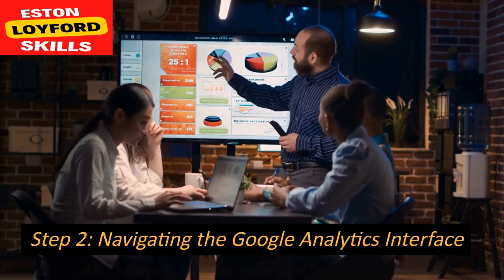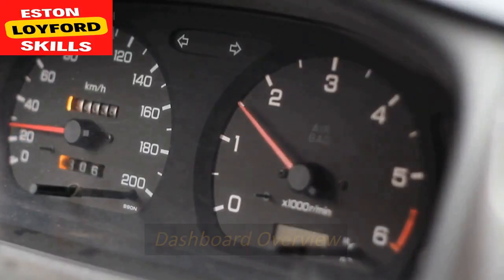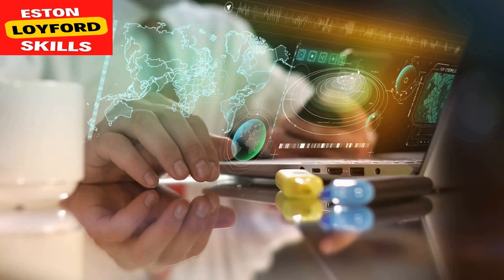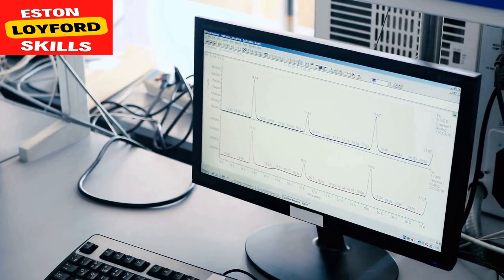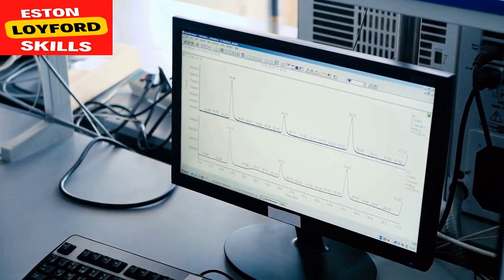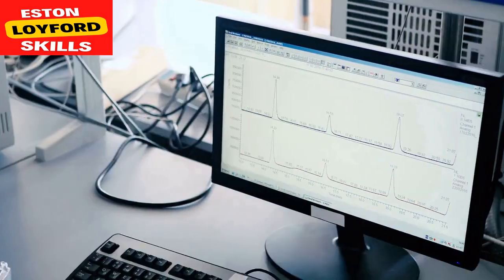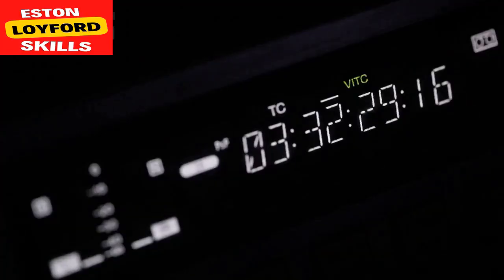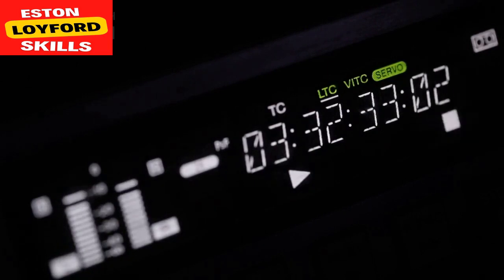Google Analytics for Beginners: Unveiling Website Insights and Performance | Must-Have Tags.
digital marketing agencies in kenya, agency in nairobi digital marketing and ecommerce
in africa,apps,,associate,analytics, ads,activities,,assistant job description,,agency name ideas, agency in usa, agency company profile,articles,digital marketing business
digital marketing blogs,digital marketing by google,digital marketing benefits
courses online free,digital marketing certificate,digital marketing course requirements,
digital marketing growth statistics,google course answers,guide,google ads,marketing hashtags,marketing hard skills,digital marketing hindi,digital marketing hsn code,
 logo design, live course,linkedin banner,digital marketing lead generation,digital marketing london,digital marketing list,digital marketing manager,digital marketing manager salary
digital marketing news, digital marketing name generator, niches,